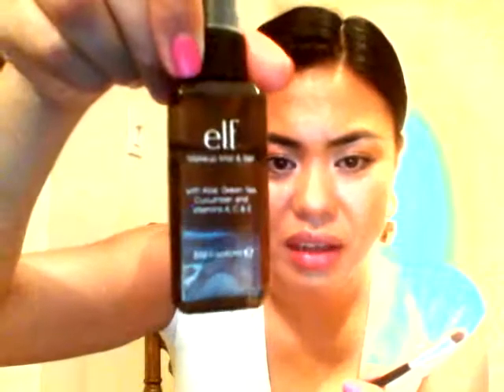Wet n Wild Megaglow Illuminating Powder Look #1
Hi guys! Here is a quick tip on how to create a look with Wet n Wild's Megaglow Illuminating Powder in Catwalk Pink 345. Hope you guys like it. Love you all! xoxo